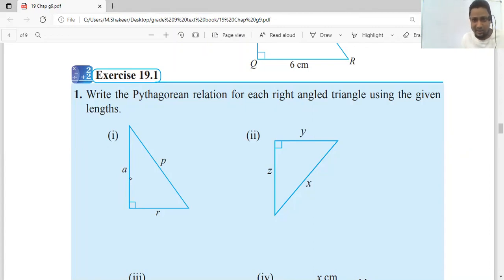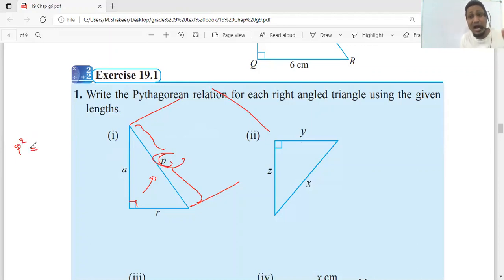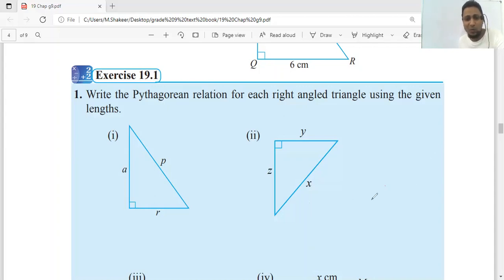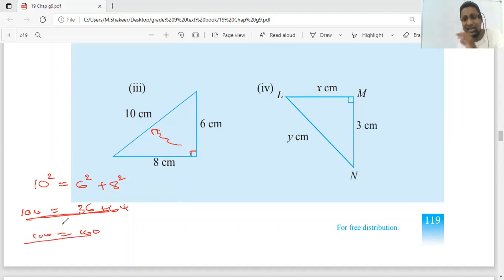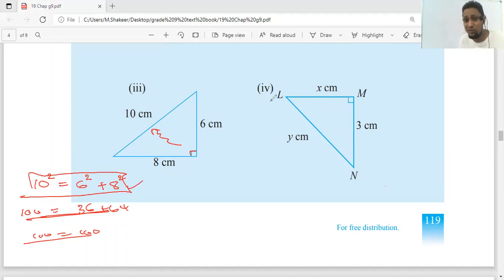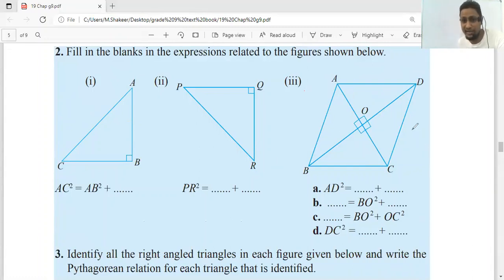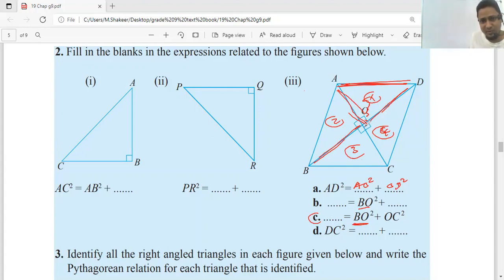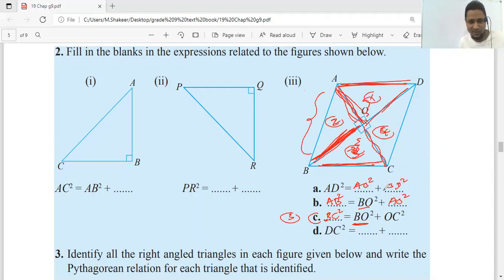19 1 ex Grade 9